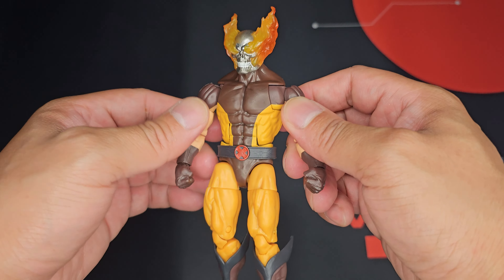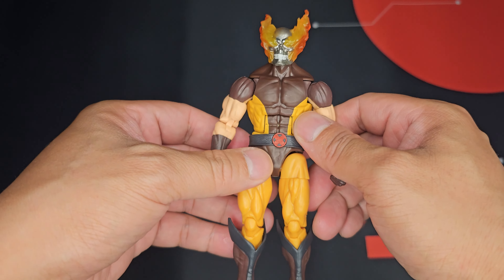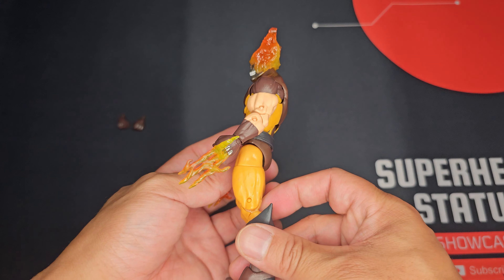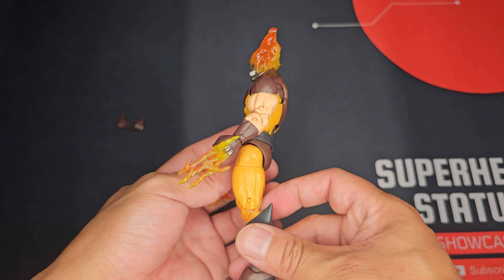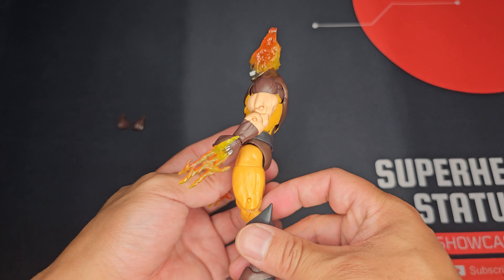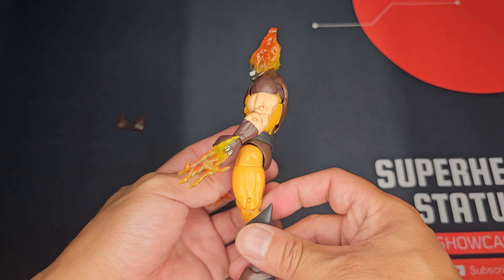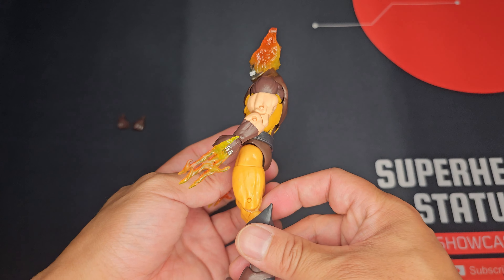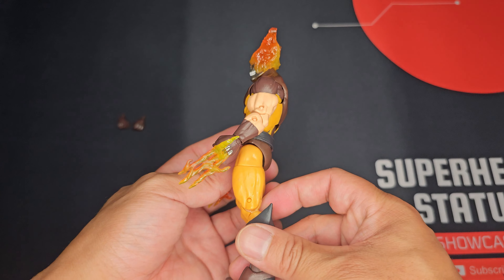Wolverine Figure is HOT! Marvel Legends Weapon of Vengeance Review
Join us as we review the new Wolverine Marvel action figure, AKA the Hellverine by Hasbro! This Marvel Legends action figure is part of the Strange Tales Blackheart BAF wave and features Wolverine in his Ghost Rider power infused costume. So don’t miss out on our unboxing and review of this must have figure from the Marvel Legends collection.